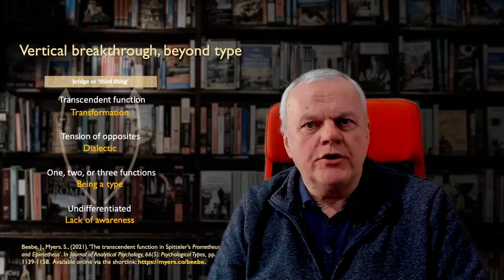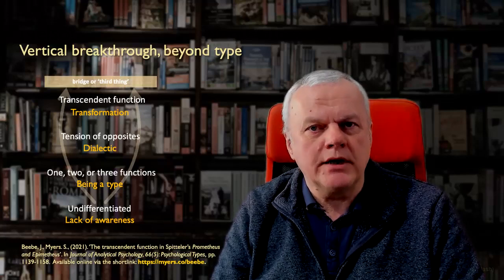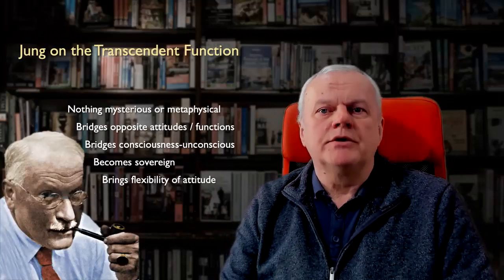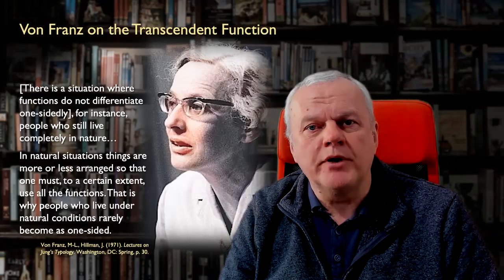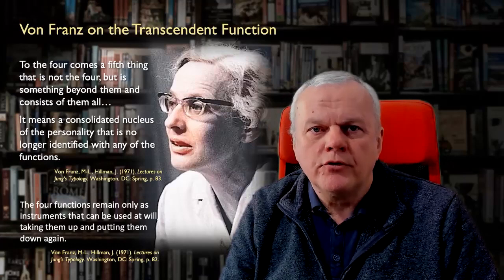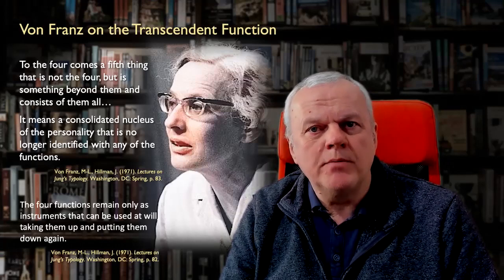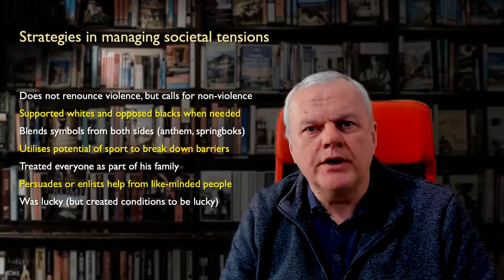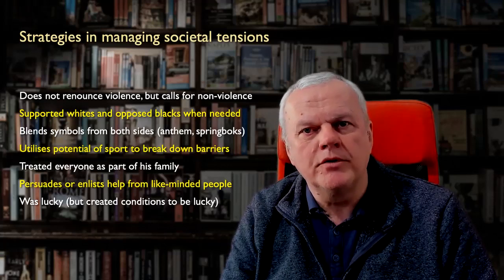Nelson Mandela and the Rainbow Nation - Steve Myers @ BAPT 2023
Looking at how typology and the transcendent function fit into Jung's general theory of opposites and how this relates to Nelson Mandela's life and work